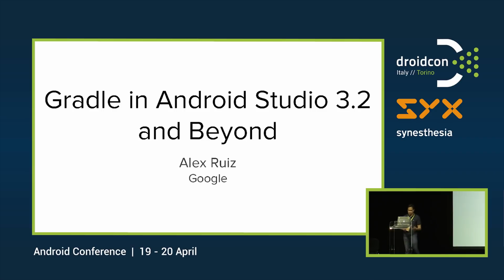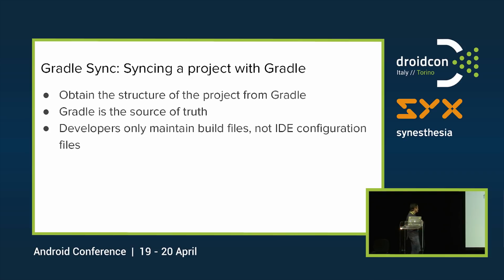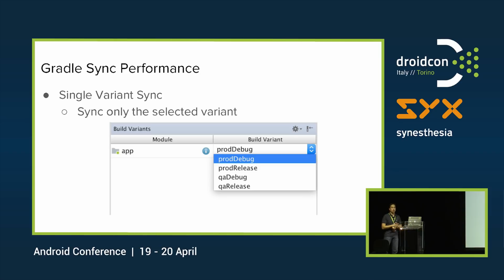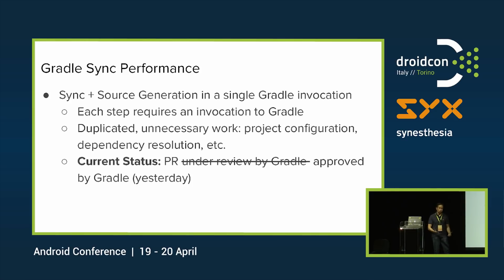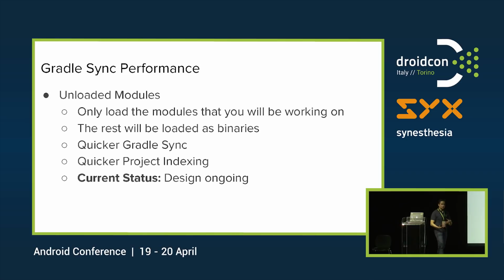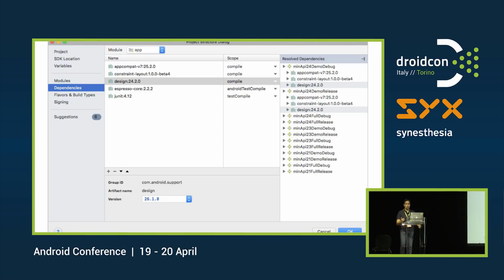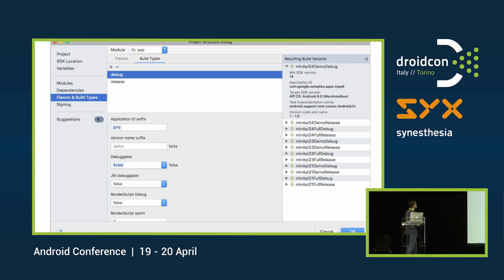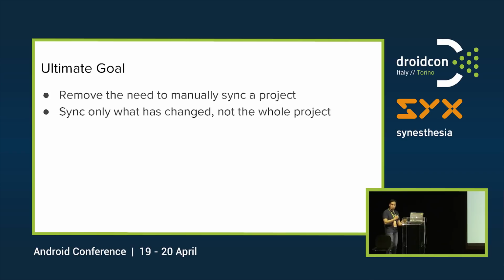Gradle in Android Studio 3.2 and beyond - Alex Ruiz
Android Studio is a build system-centric IDE, where Gradle is the only source of truth:
- Projects in the IDE are set up based on the structured obtained by Gradle.

- Builds are delegated to Gradle, instead of the IDE's own infrastructure.

This decision was made when we started Android Studio back in 2013, with the following benefits in mind:
- IDE configuration files (IML files) are generated when syncing a project with Gradle. Android developers no longer have to manually edit IML files.

- Build output will be the same regardless of where the build is executed: IDE, command line or CI server.

Even though Android Studio delivered on these promises, there is still friction between Android Studio and Gradle, making the user experience not awesome:

- Syncing a project with Gradle is slow.

- Syncing a project with Gradle is not automatic, and is a process that has to be manually started.

- Editing build.gradle files is not trivial.

- There is no way to visualize the complete structure of a project: a full dependency graph (including transitive dependencies not declared in build files,) how build variants are composed (how product flavors, dimensions and build types are combined,) etc.

- Importing big projects (with a few hundred modules) makes the IDE crawl.

In this session, I'll cover each problem and the work my team is currently doing to solve each of these issues.
As part of this session, I'd love to gather feedback from the audience, to have a better understanding of their pain points and how our strategy aligns with their priorities.